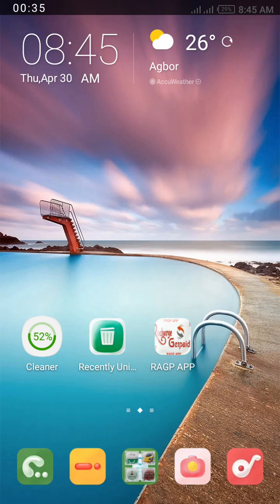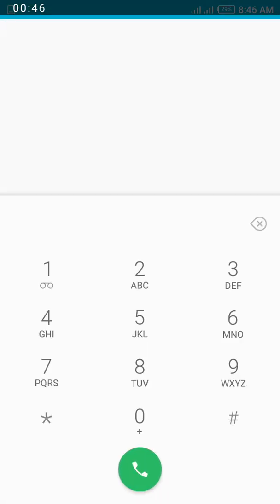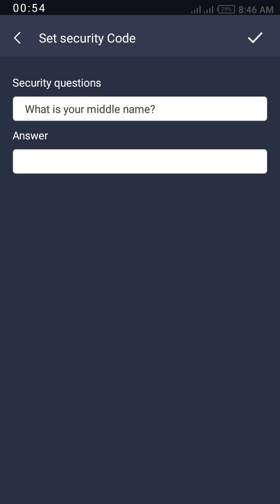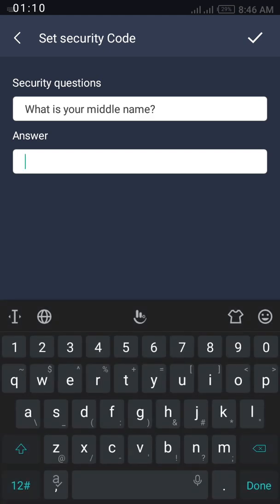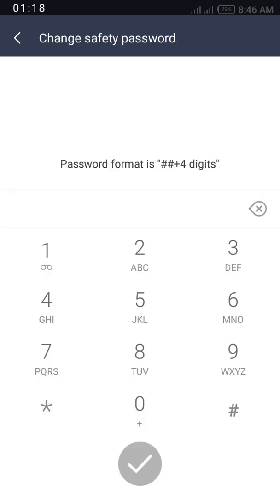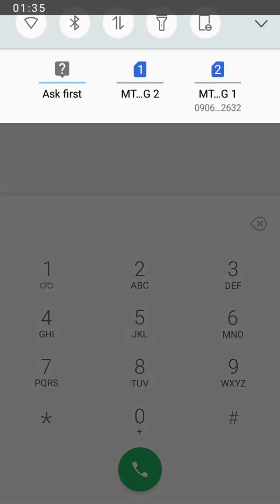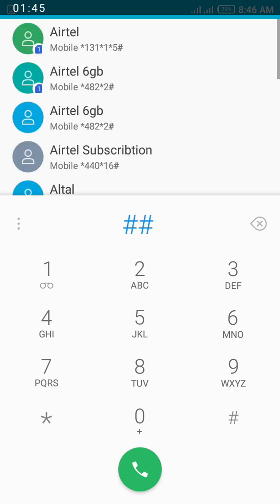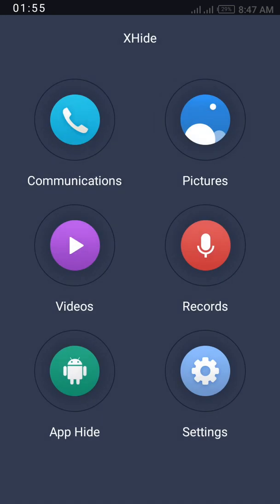How to reset your x hide password.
For easy understanding